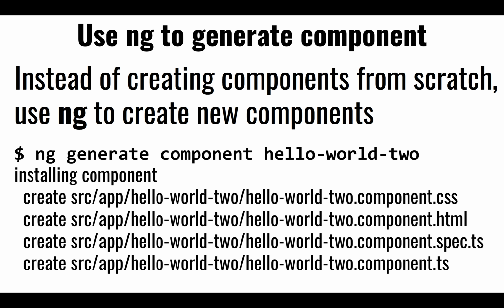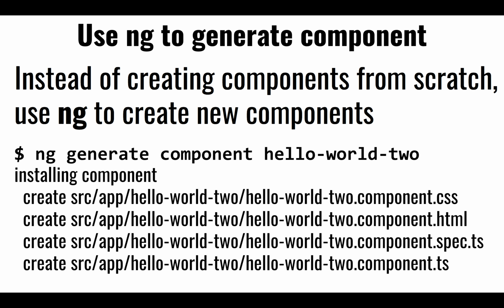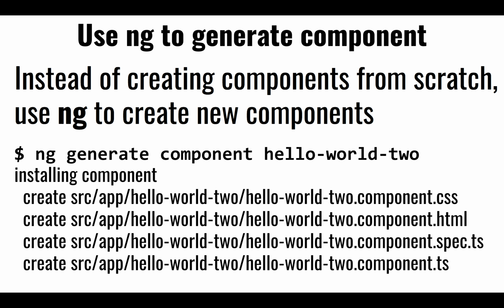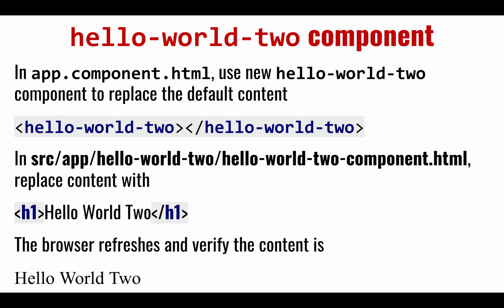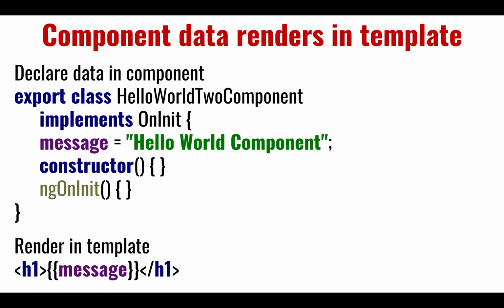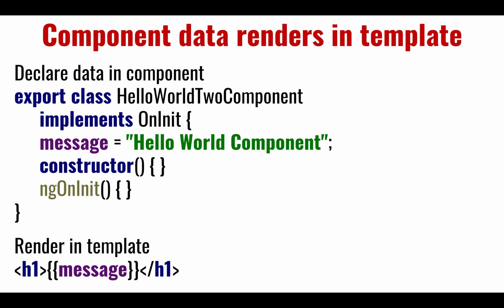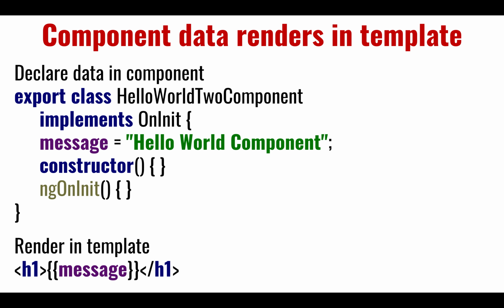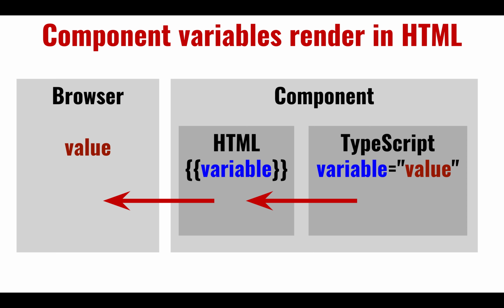W5 3 3 creating angular components with ng g c, and state variables